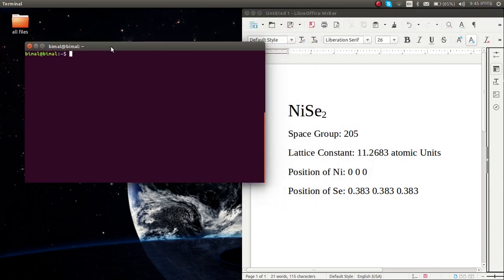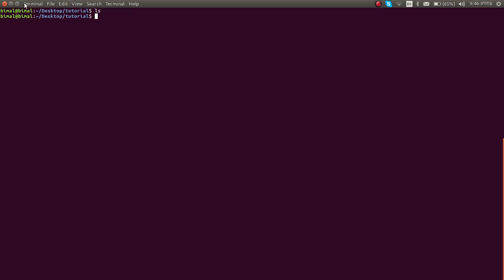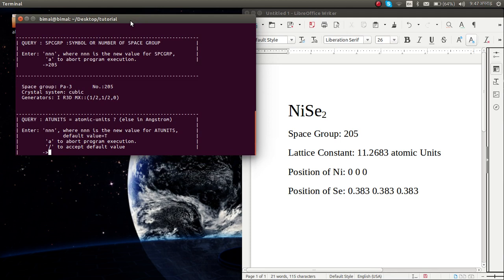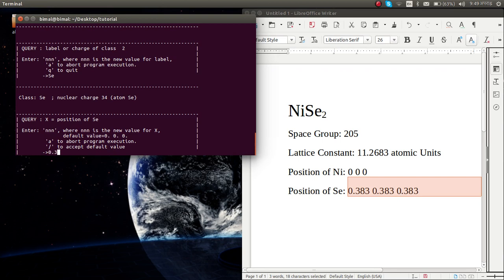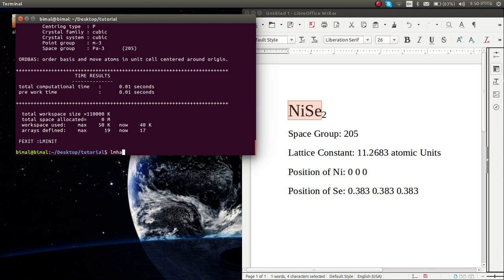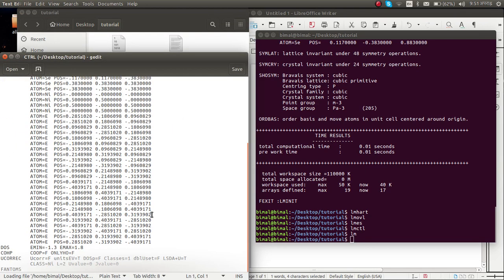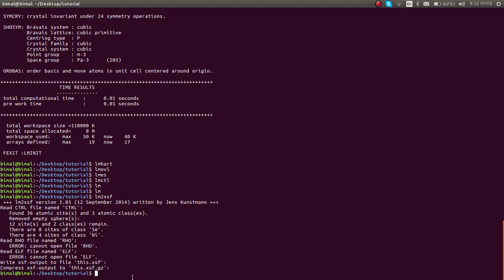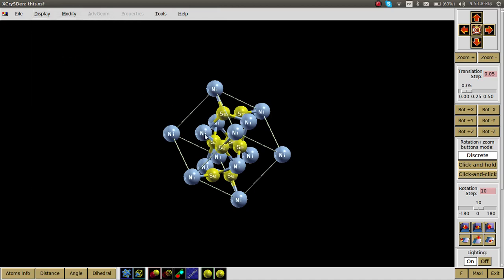Xcrysden and LMTO, Crystal Structure Plot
Crystal Structure Plot using Xcrysden and LMTO program.